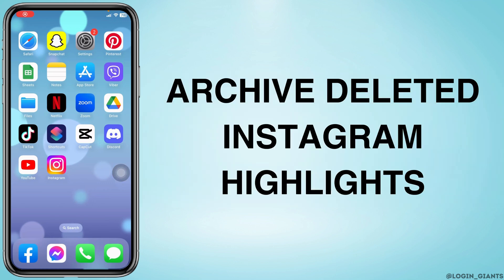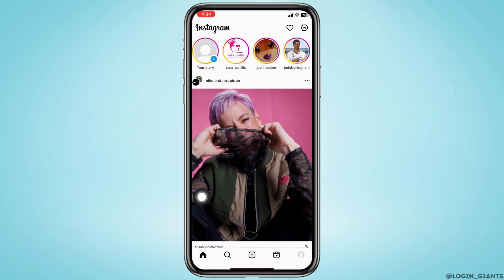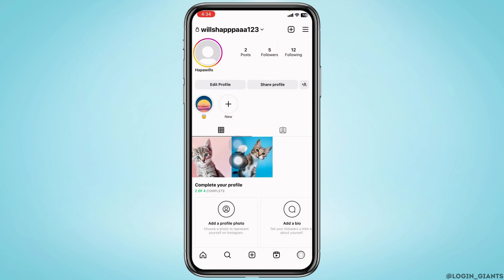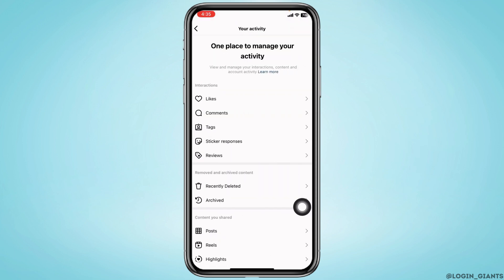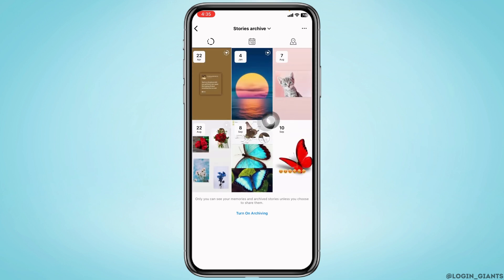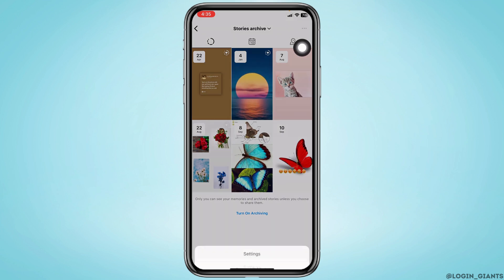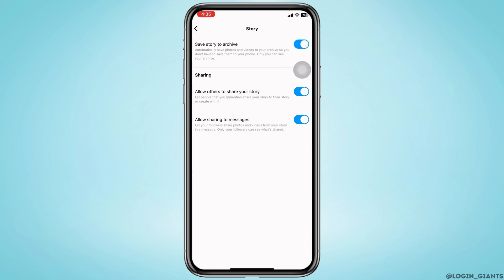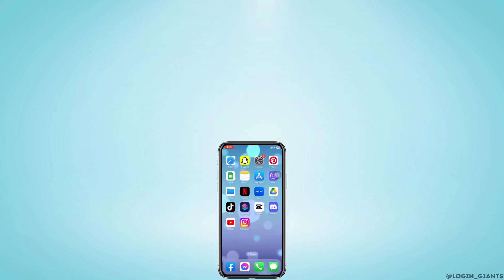How To Archive Deleted Instagram Highlights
📸 Did you accidentally delete an Instagram highlight and now you're wondering if there's a way to recover it? Learn how to archive deleted Instagram highlights in this 2023 tutorial!

📌 In this tutorial:
0:00 - Introduction
0:05 - How To Archive Deleted Instagram Highlights

Discover the clever trick to archive and potentially recover those deleted highlights on Instagram. Watch this video to ensure your precious moments aren't lost forever.